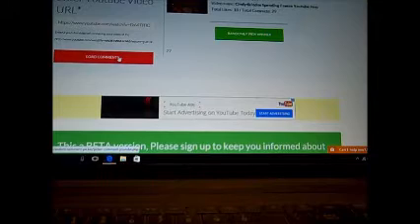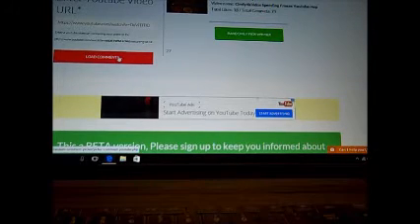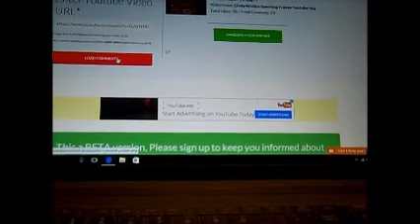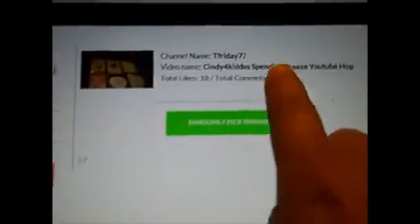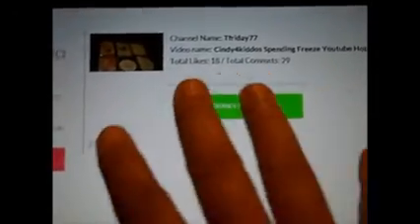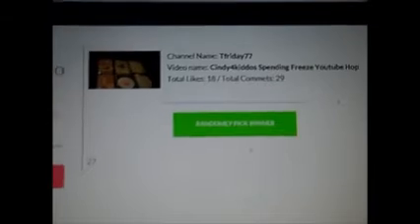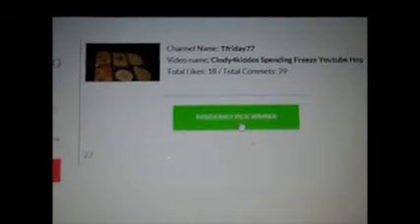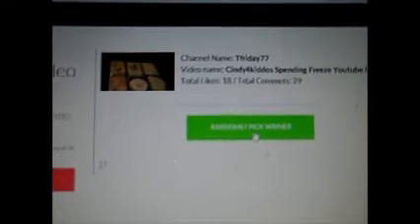summerspendingfreeze Hop Giveaway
Congrats to the winner.  I will contact you for your address.  Thanks everyone for stopping by and watching.  I hope to be back on around August.  Wish me luck.  Hugs, Tereese S. (Friday)